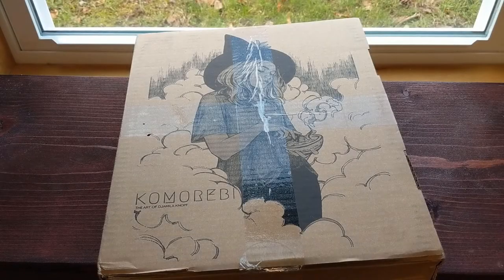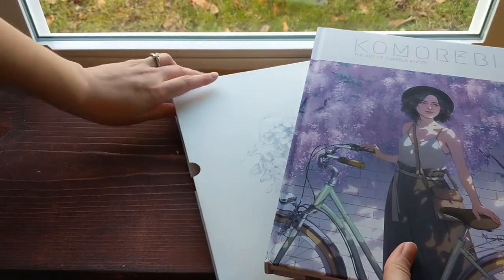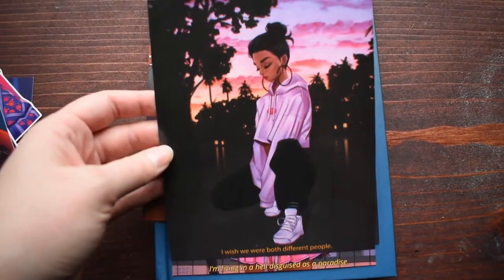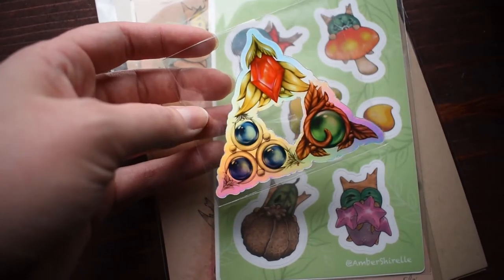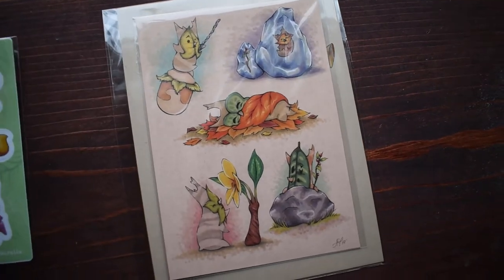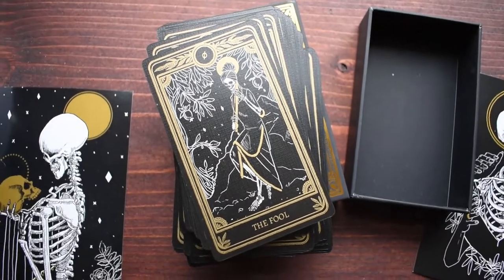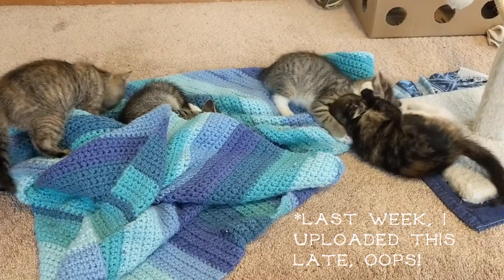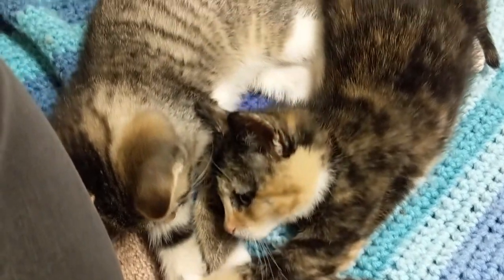Art Goodies Haul ☽✦☾ New Digital Winter Piece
Hello everyone! I hope the season is finding you well. Today's video brings you some things I've gotten recently from independent artists. Now more than ever it's important to be supporting artists and small businesses so I had to share the goods! Please check out the link below for everyone I showcased in this video. In addition to the haul I share the latest wintery piece I started, and plenty of cats. If you have any holiday traditions or rituals, what art they? I'd love to know. No matter how or if you celebrate, and knowing this year might look very different than a typical year, I wish you all a wonderful holiday season. Be well!